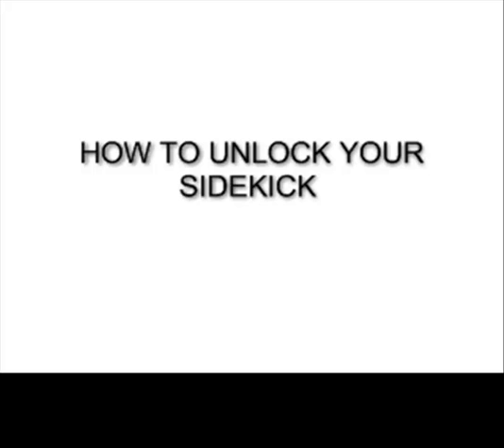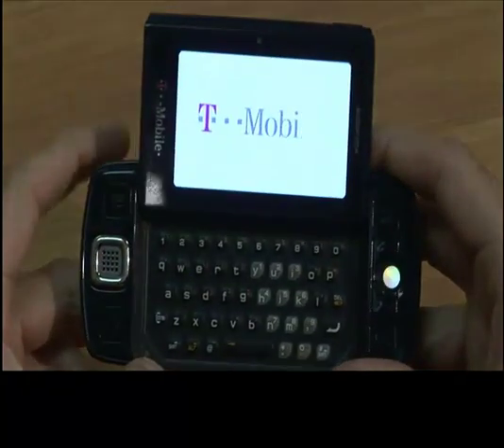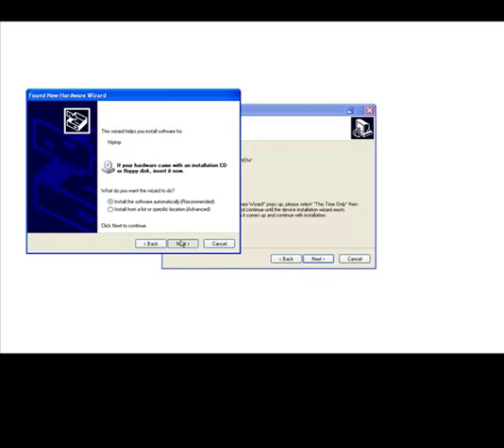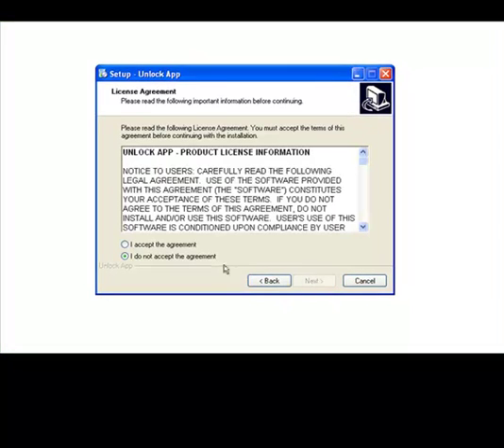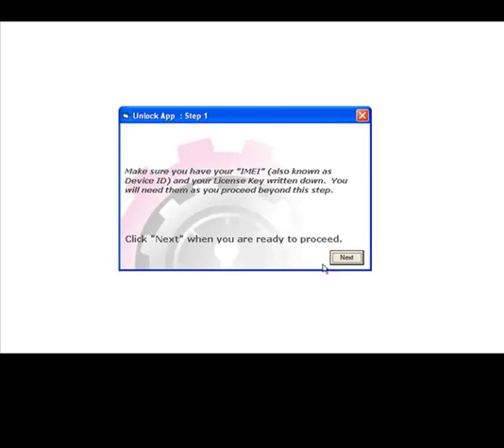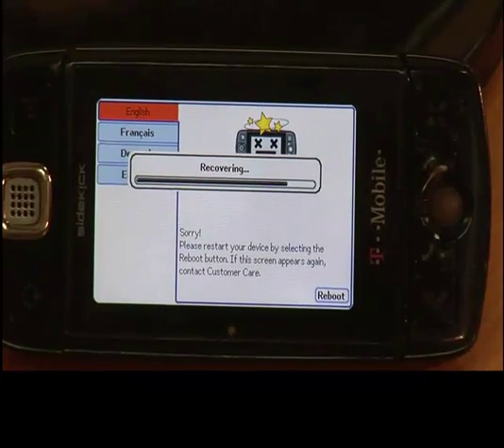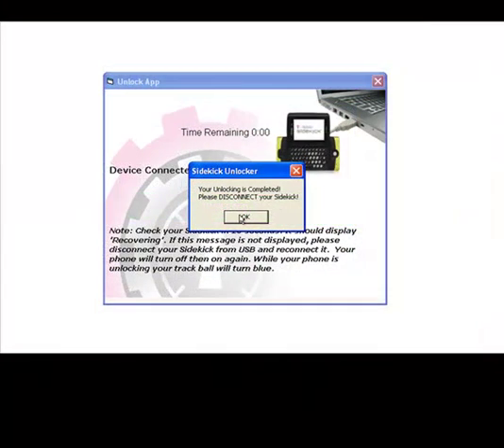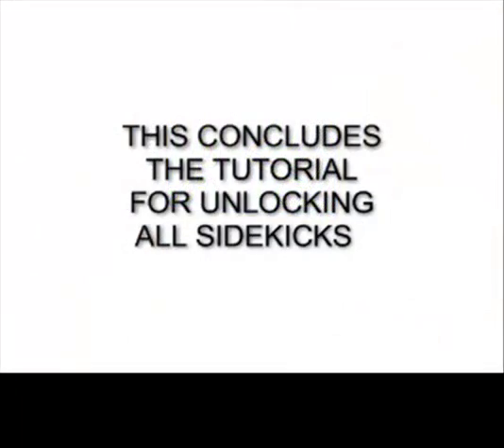SideKick Unlock Server Tutorial to Unlock SideKick Phone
UnlockBase tutorial about how to unlock the SideKick using the SideKick Server